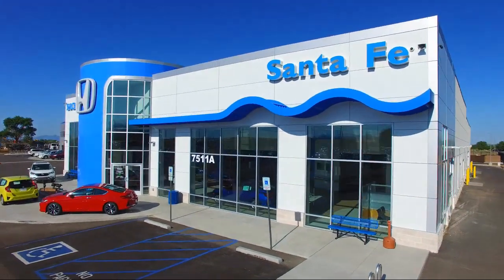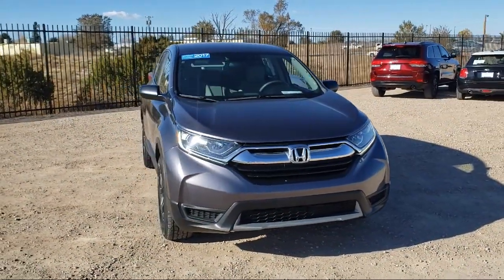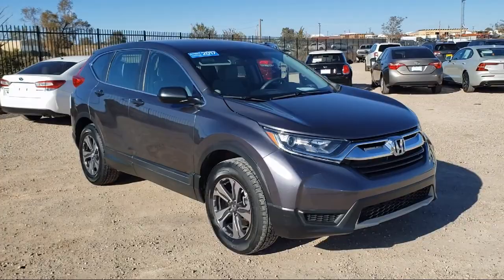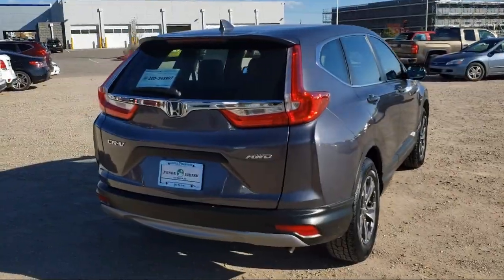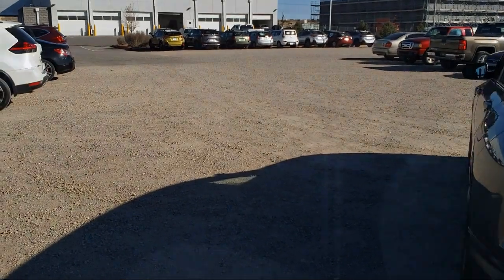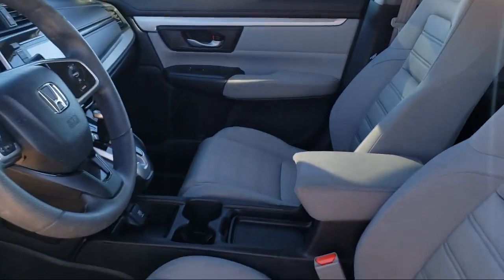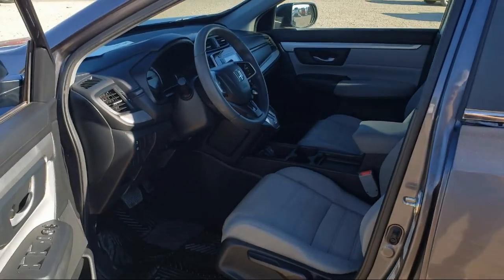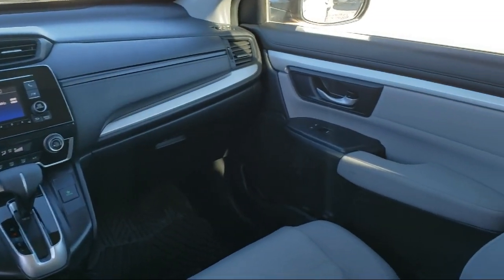2017 Honda CR-V LX Sport Utility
2017 Honda CR-V LX Sport Utility Stock Number: P9010 Vin:2HKRW6H3XHH216895.